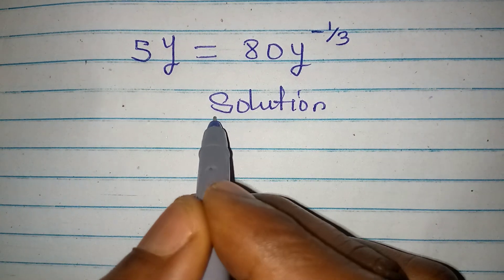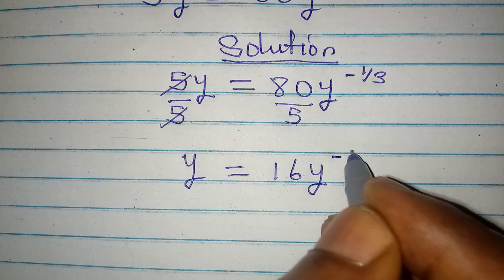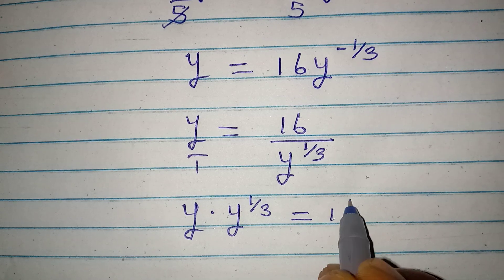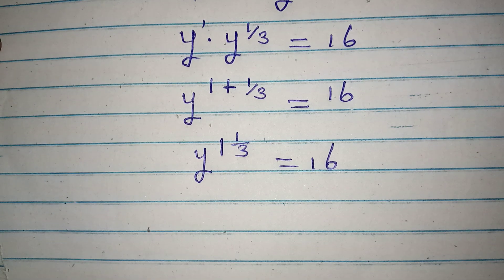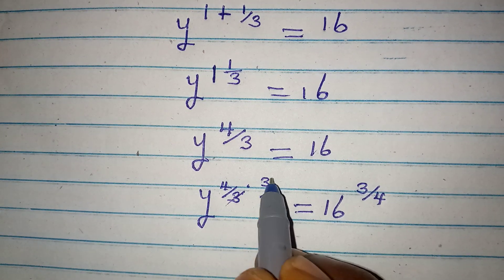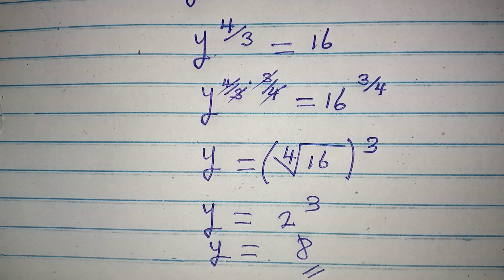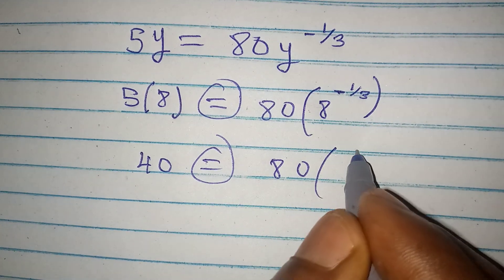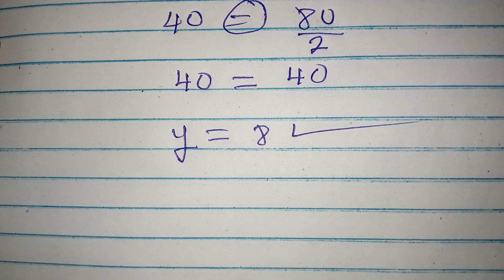Olympiad Mathematics | fully explained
This is beautifully solved for you guys